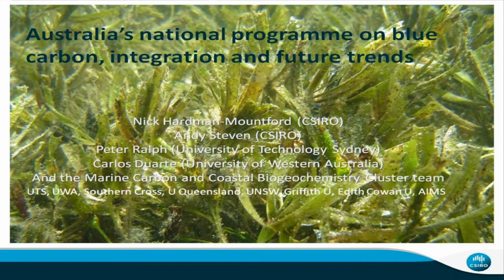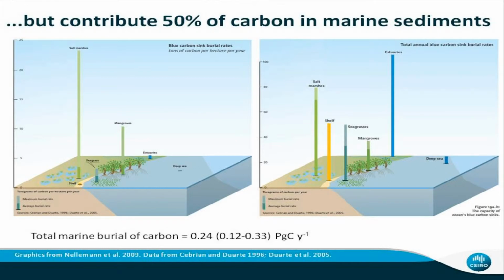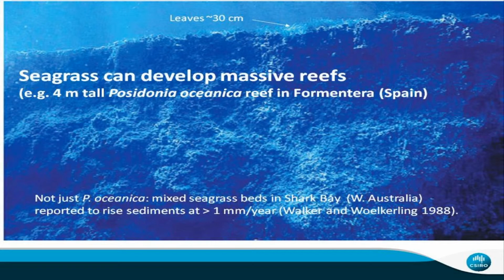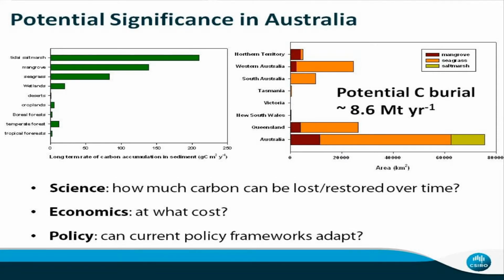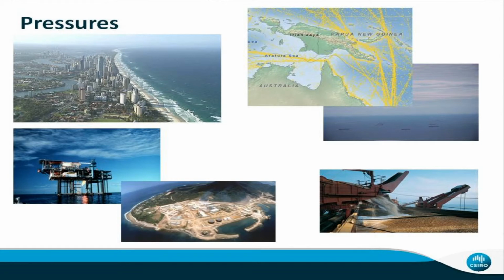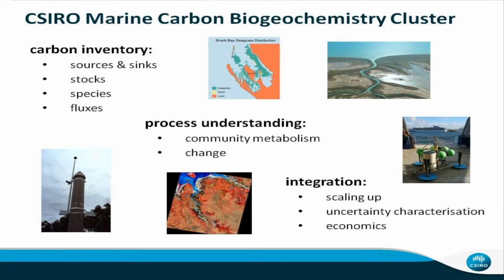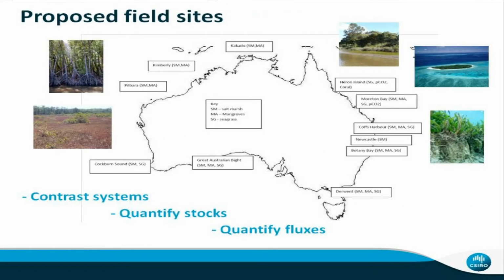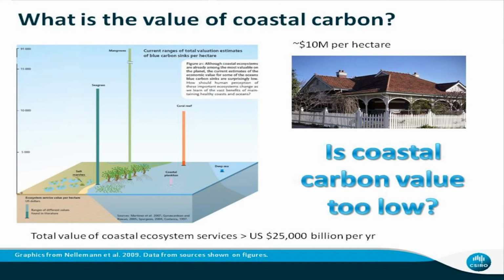Australia's national programme on blue carbon, integration and future trends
Australia's national programme on blue carbon, integration and future trends. A presentation by Dr Nick Hardman-Mountford (Senior Marine Scientist at the Commonwealth Scientific and Industrial Research Organisation (CSIRO)) at the Oceans of Potential conference, Wednesday 12th September, Plymouth, UK.